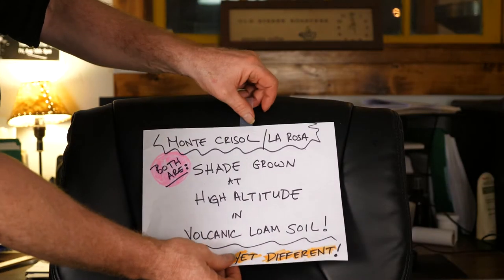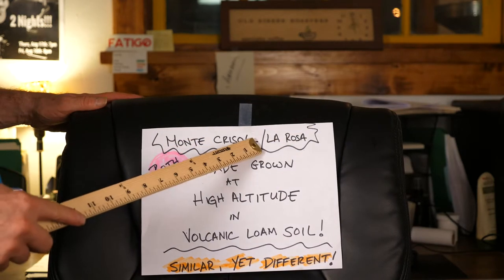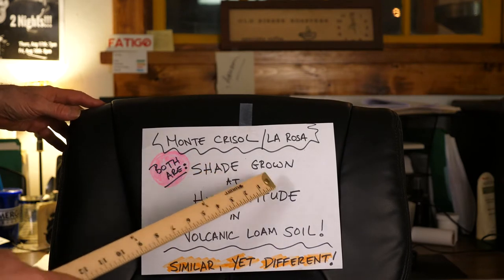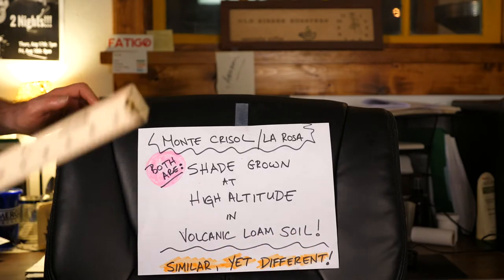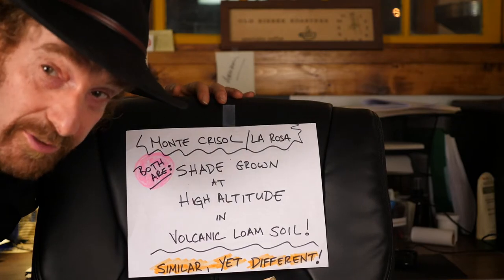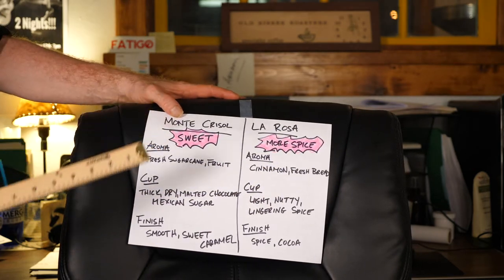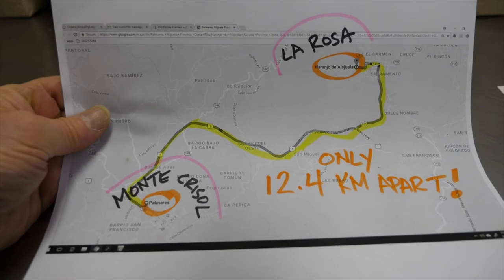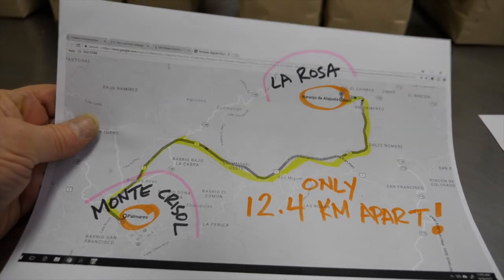Costa Rica Monte Cresol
This Costa Rica is a delightful surprise in that it is fuller than most Costa Rican coffees we've tried. It is thick and creamy, a departure from this region. The aroma is a hint of fresh cut sugarcane. In the cup, there is a hint of malted chocolate and raw Mexican sugar. The smooth finish has notes of sweet caramel and maple syrup. This is one not to be missed!  We also have a snippet of shop life with our dedicated staff.  Hope you enjoy it!